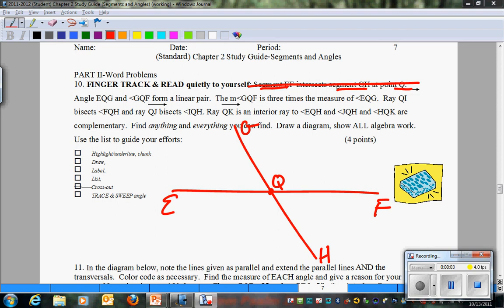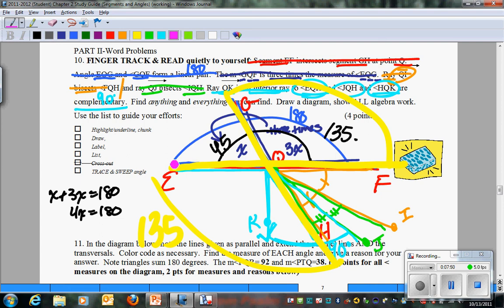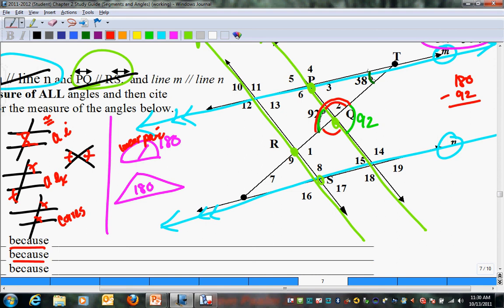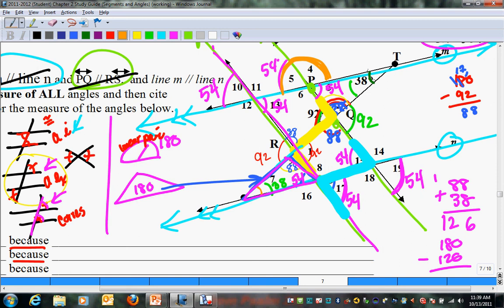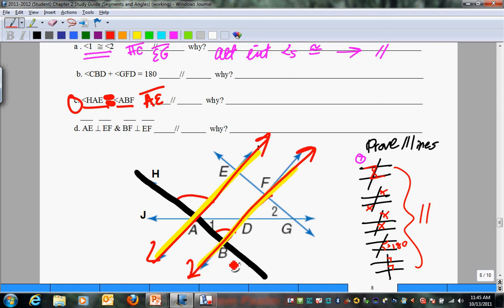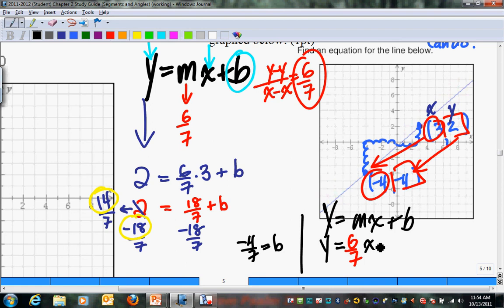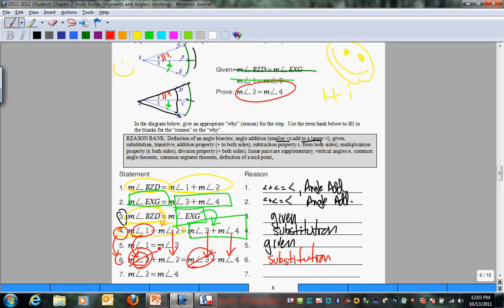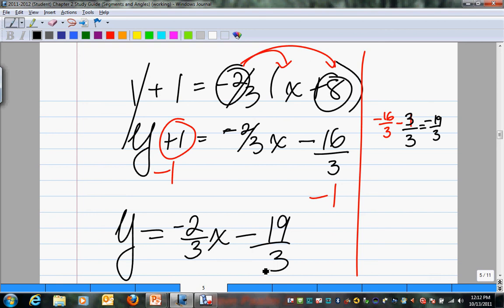2011 2012 Standard Chapter 2 study guide review recording